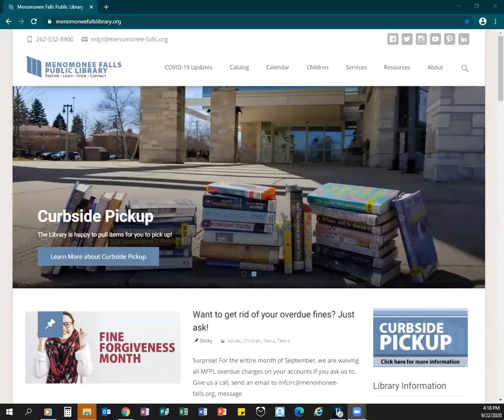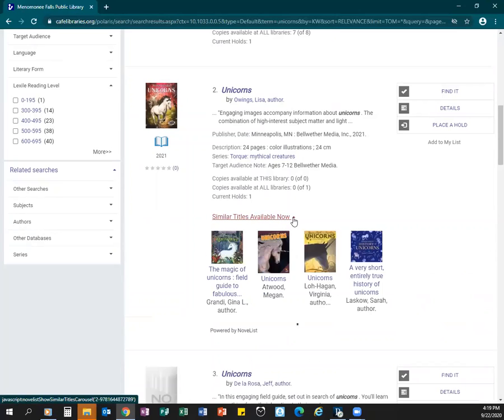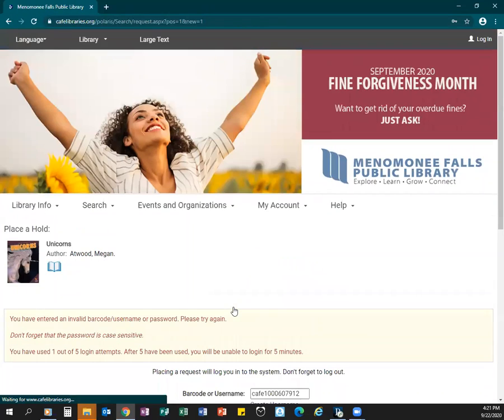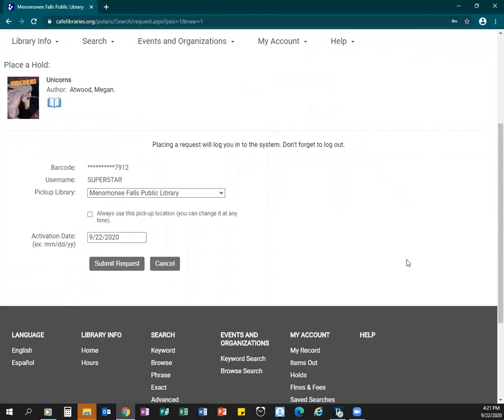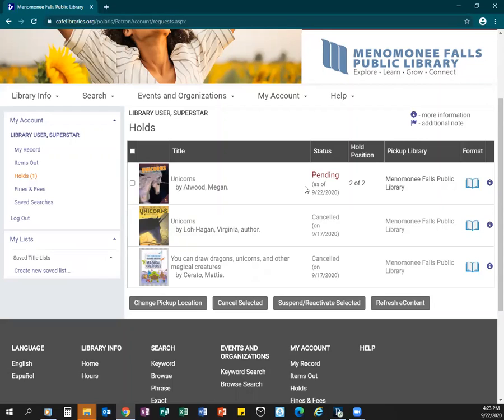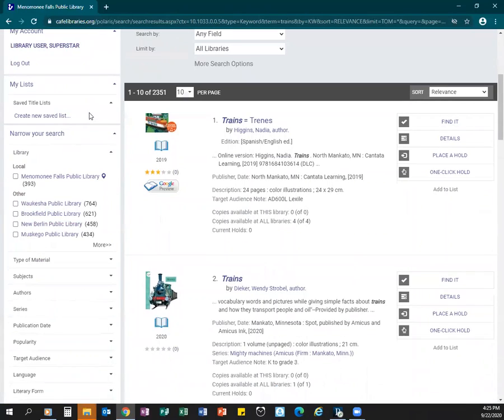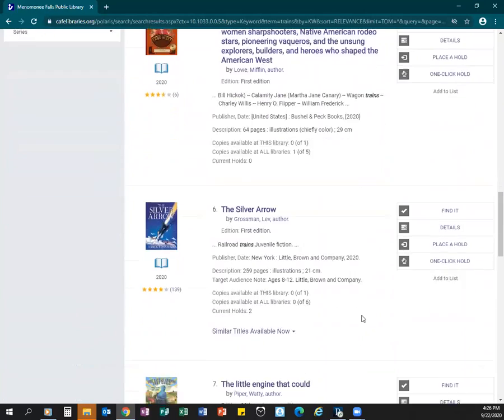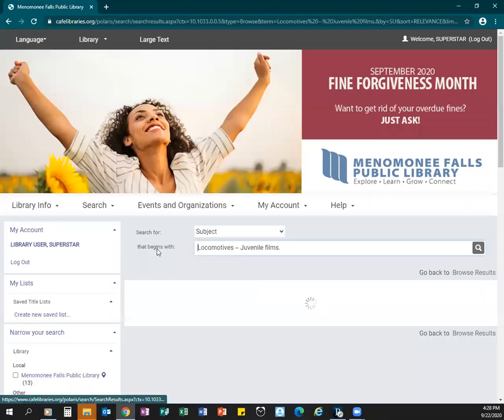How to Search the Library Catalog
Learn how to use the library catalog to search for materials, decide which materials you’d like to check out, and place a hold.

How to search for a topic: 0:30, 6:48
How to place a hold: 2:15
How to limit a search: 6:58
Understanding an item record: 11:06